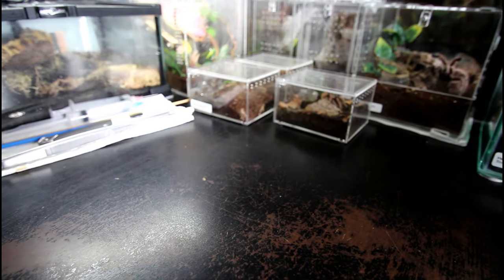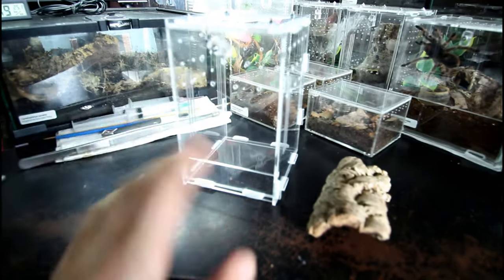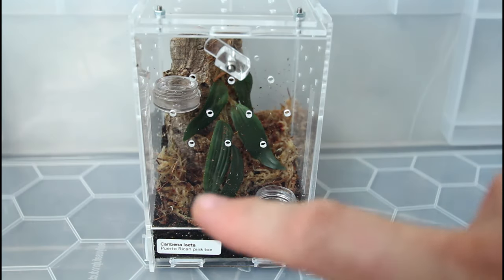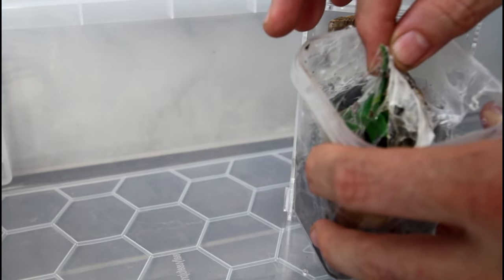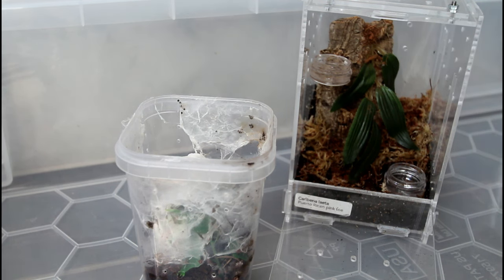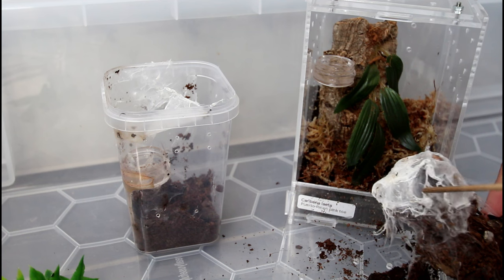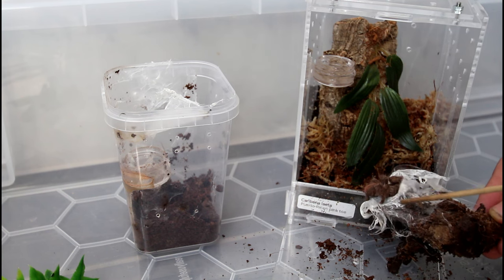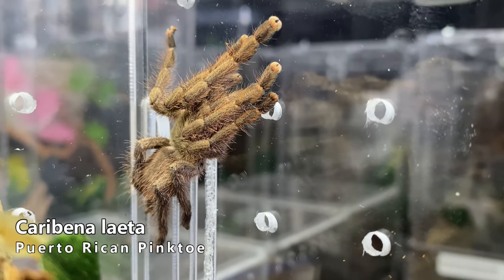Caribena laeta rehousing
This week is a vastly cut short video due to spending most of the start of the week in bed with a high temperature, headaches and a cough. So I apologise in advance for the sound and quality of the video.

A quick rehouse of my beautiful Caribena laeta, the Puerto Rican Pinktoe tarantula.